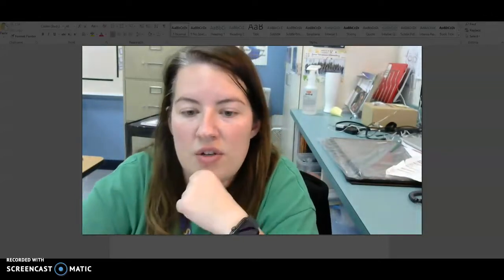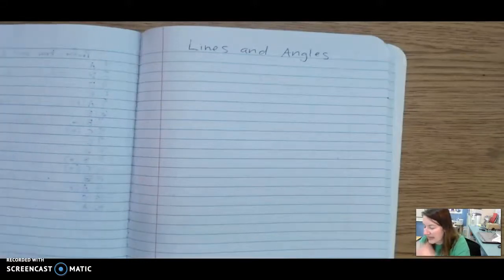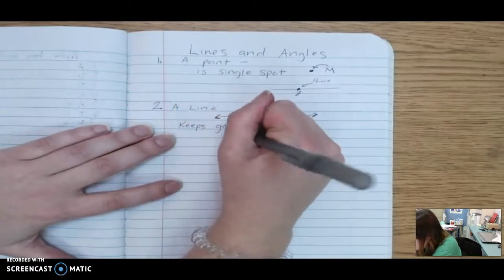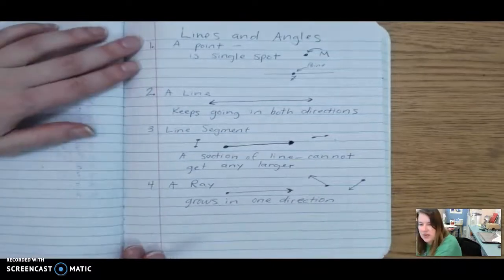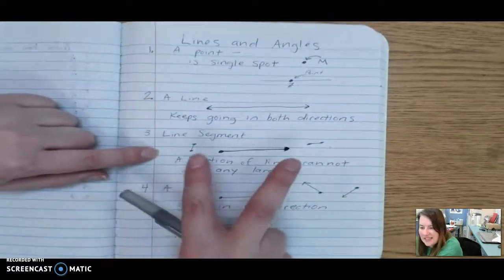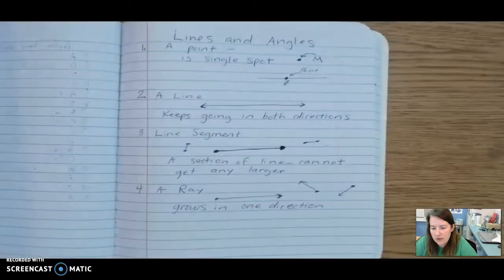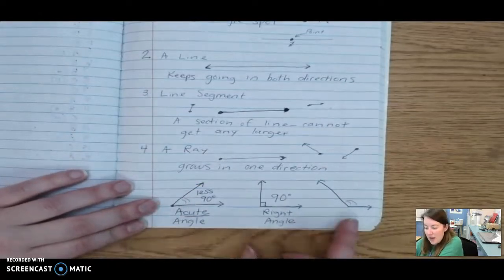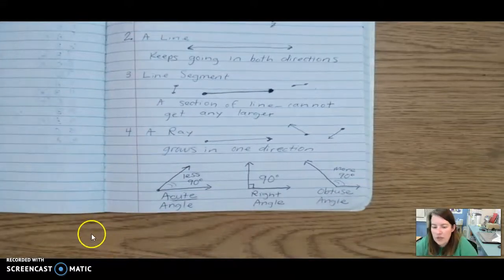Lines and Angles